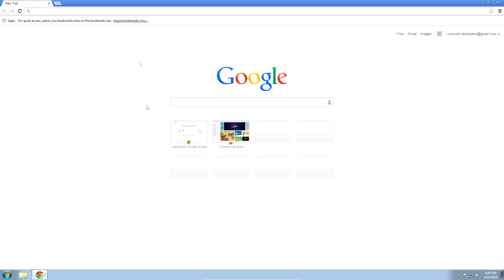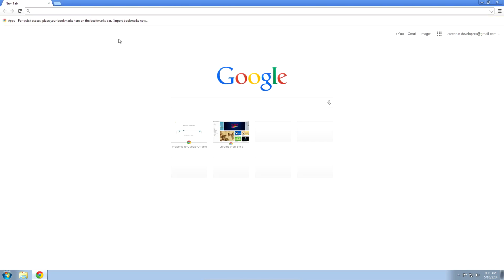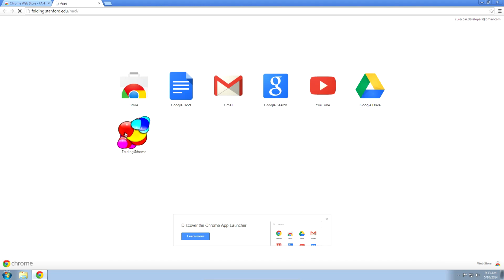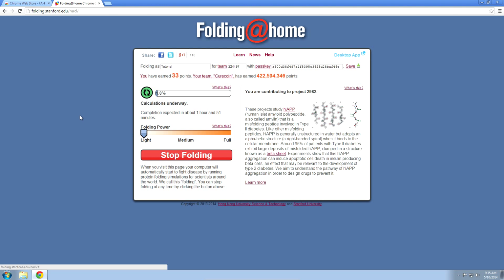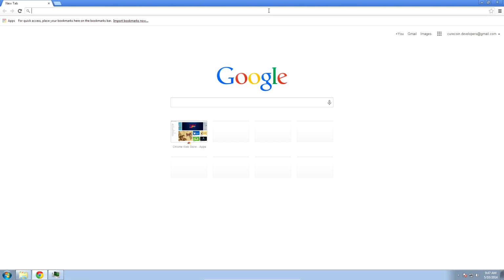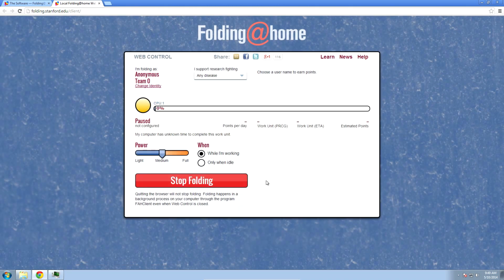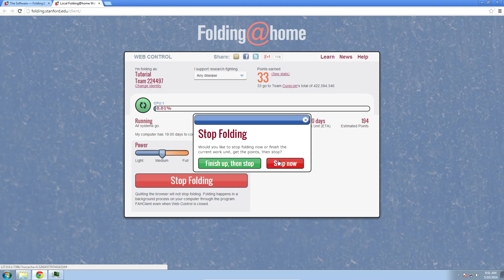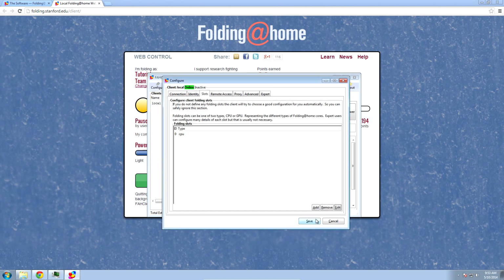Windows Curecoin Folding Guide